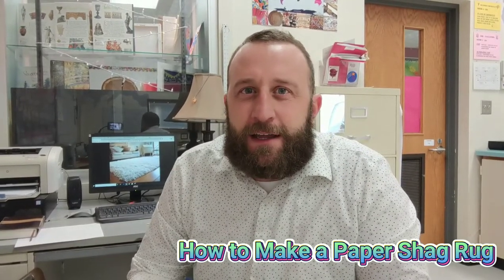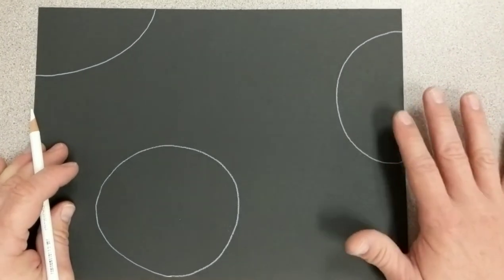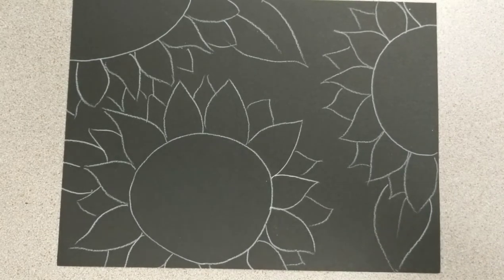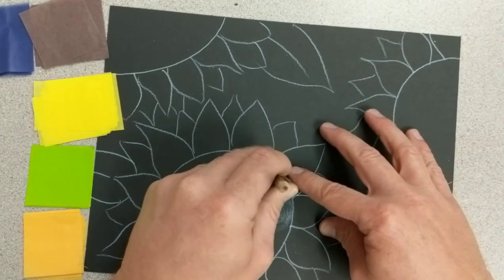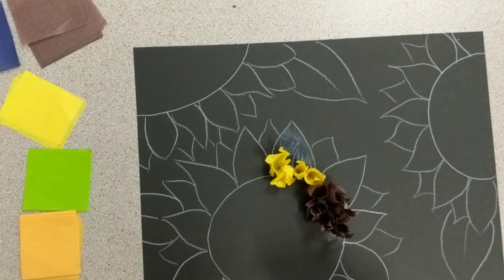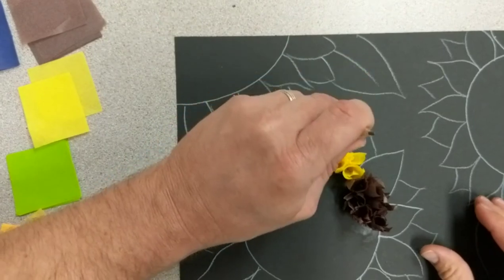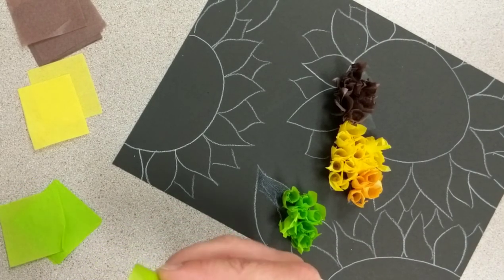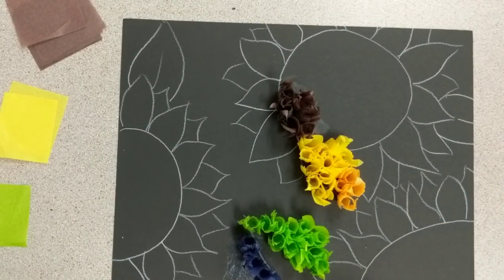How to Create a Paper Shag Rug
Use tissue paper and glue to make a textured rug that resembles a shag carpet!